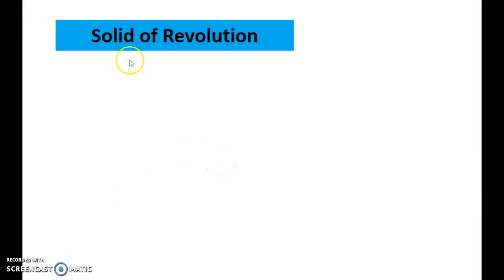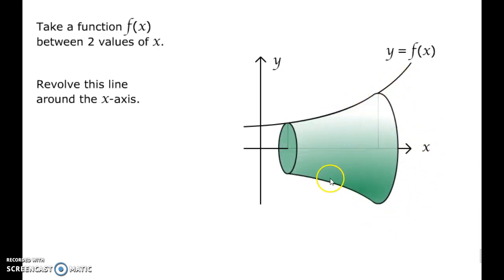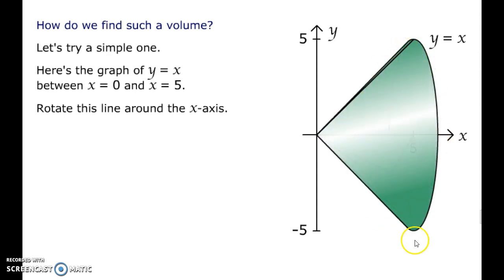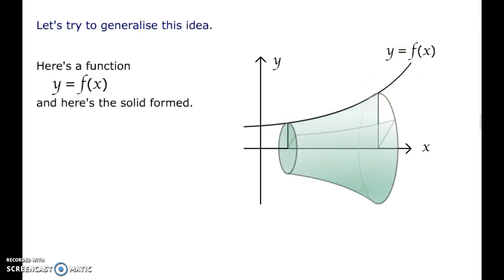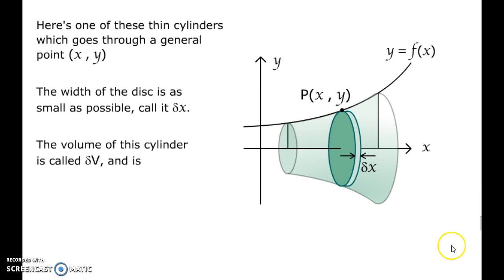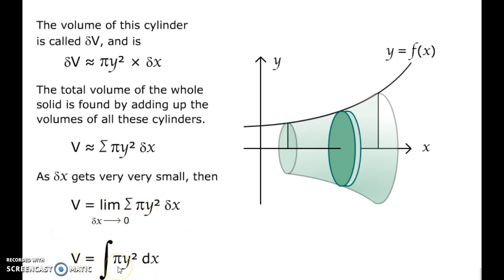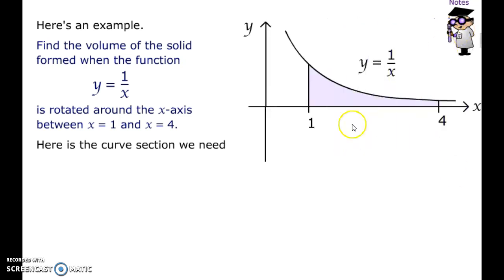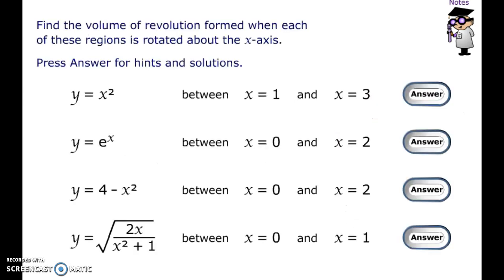Part 4 , Volume of Revolution (Solid) Integration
Using Integraion finding Volume of Solid of Revolution.